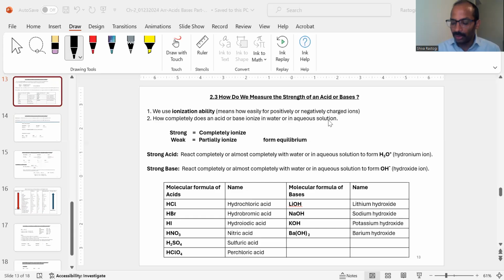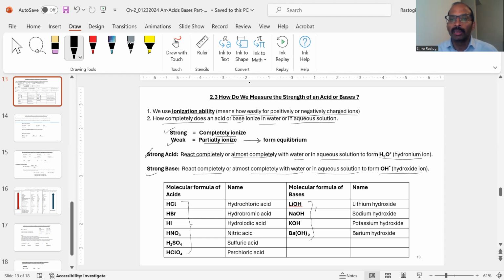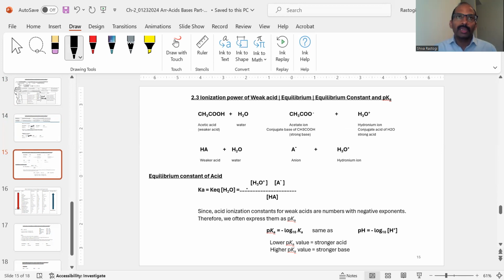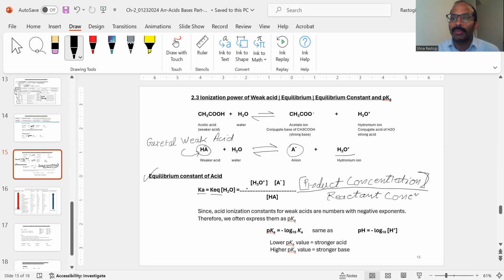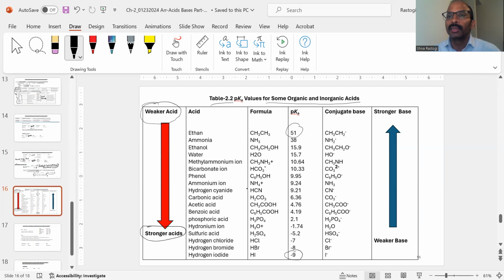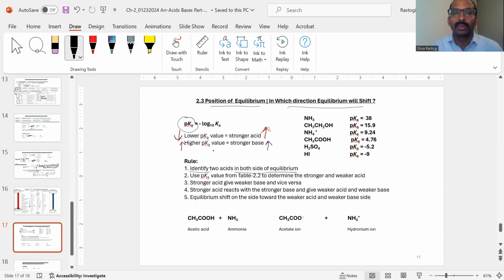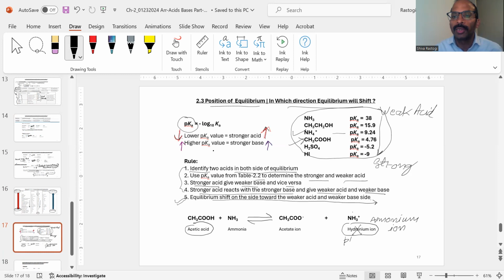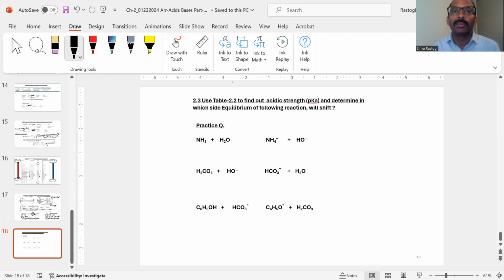Intro to Org Chem Ch-2 Acids and Bases Part 4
Introduction to Organic Chemistry Chapter 2 Acids and Bases Part 4